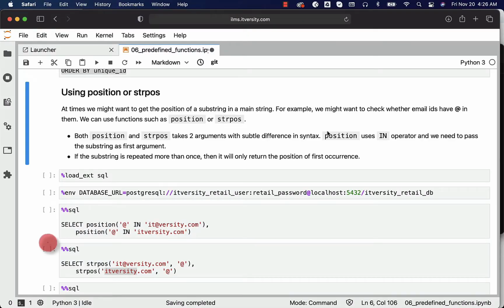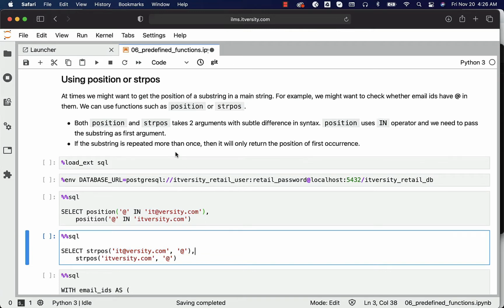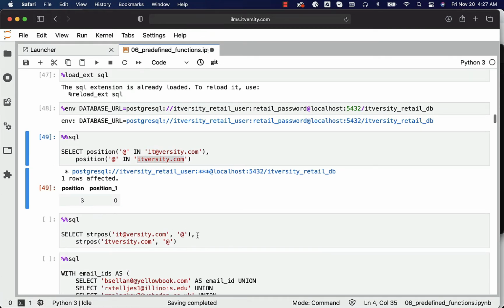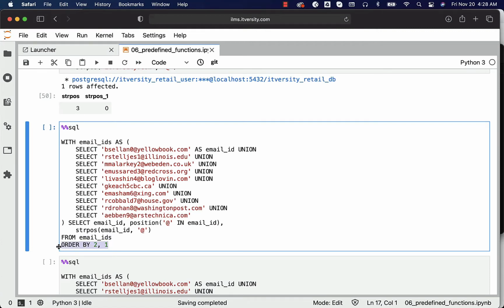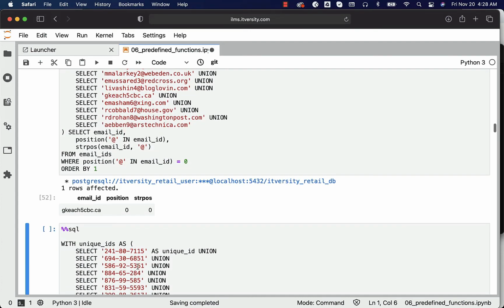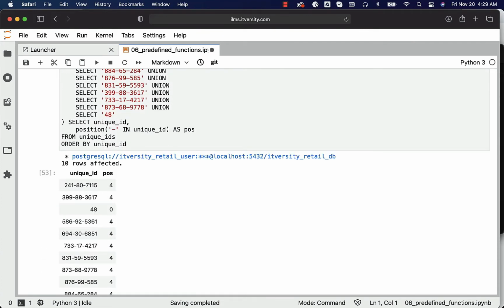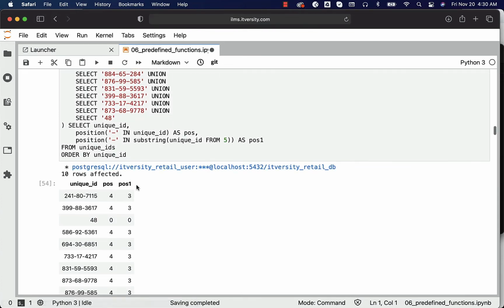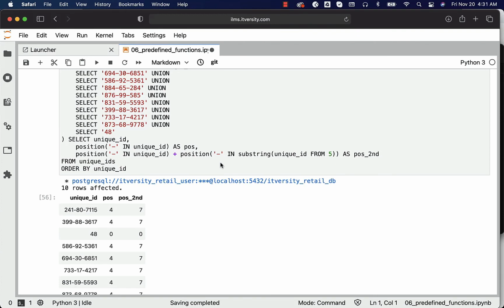Database Essentials - Predefined Functions - Using position or strpos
Let us understand on how to get the position of substring using posittion or strpos

More top rated DataEngineering Courses from itversity 👇🏻